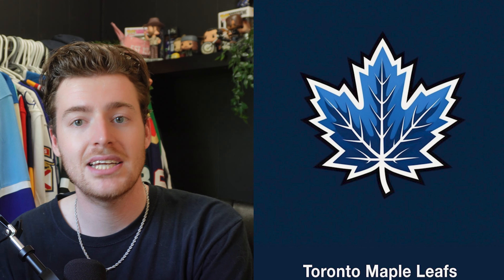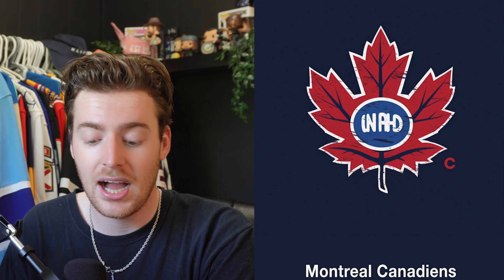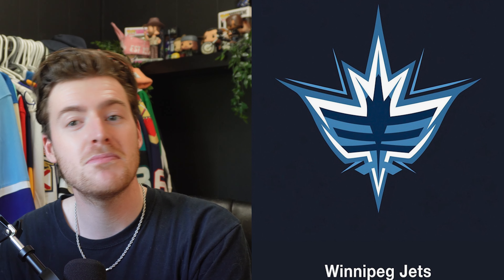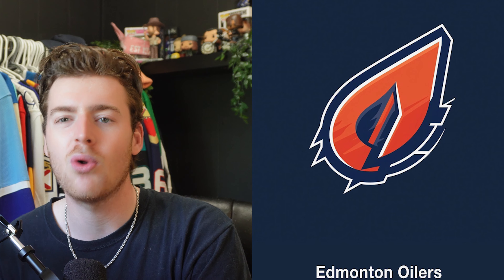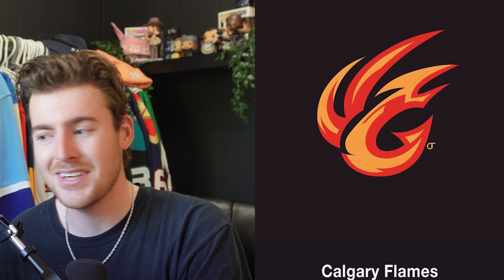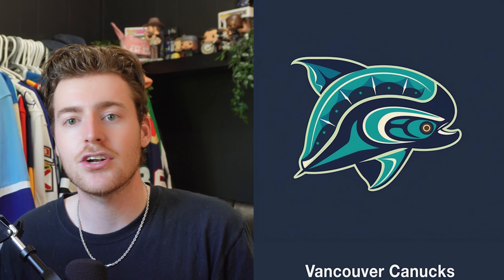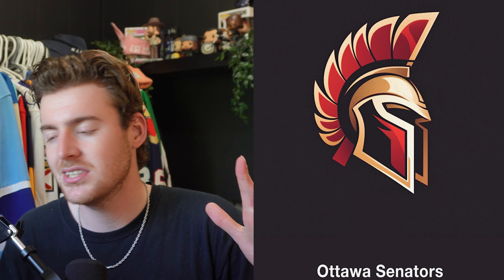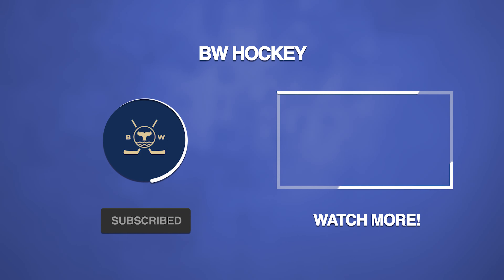These Are AWESOME! - Reacting To AI Created NHL Logos!